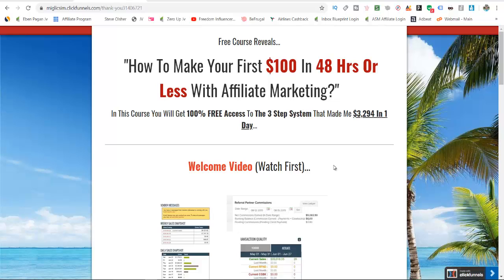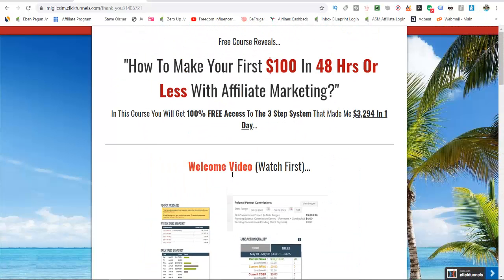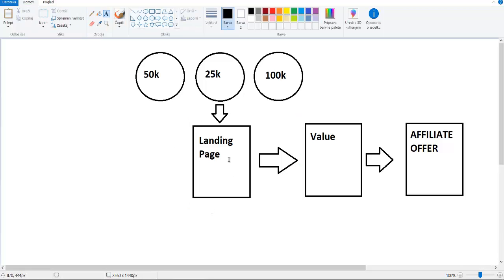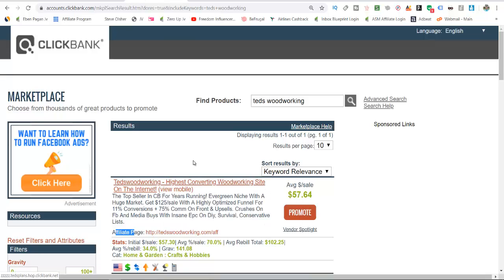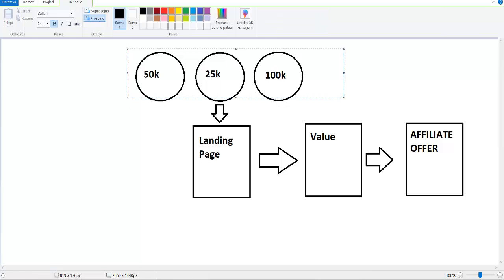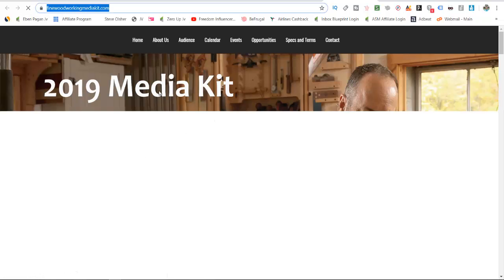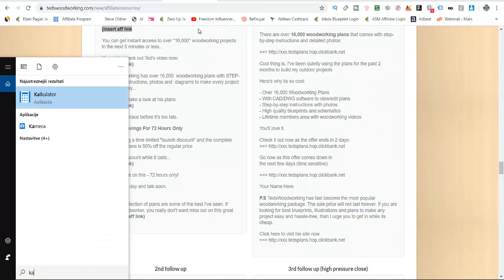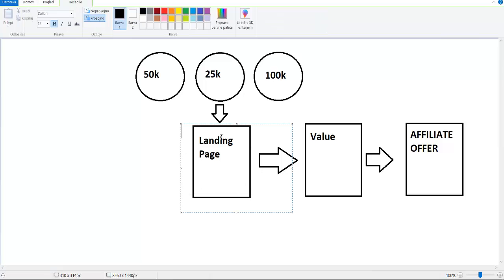How To Make Money On ClickBank (Make $300 Per Day)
Hi, guys Simeon here in this video i will show you how to make money on clickbank... And make $300 every day.